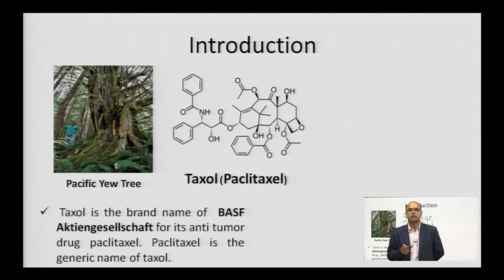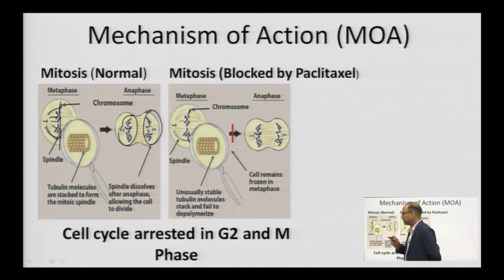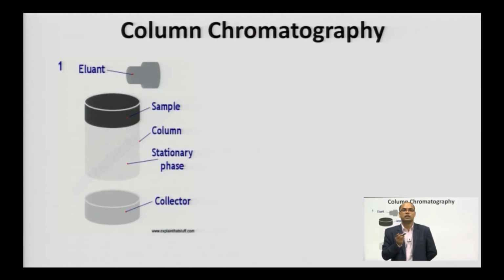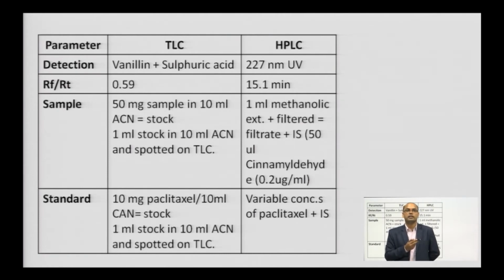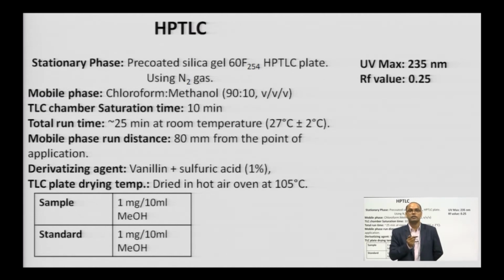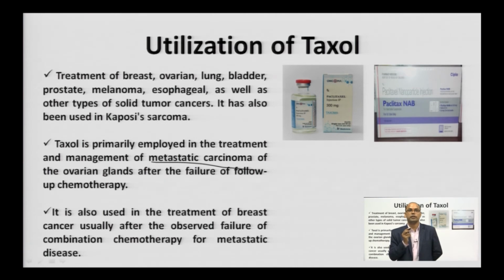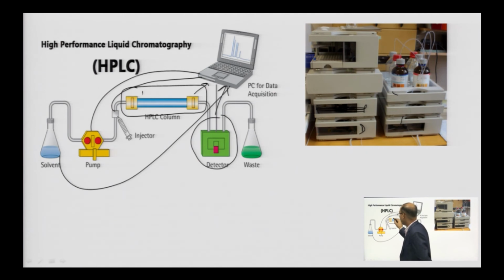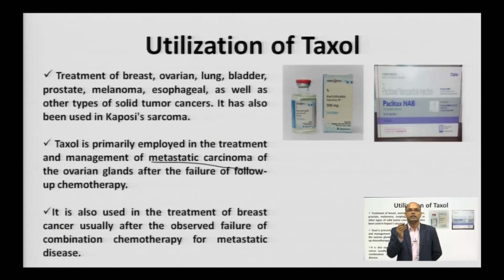Pharmacognosy and Phytochemistry-II | Industrial Production, Estimation | AKTU Digital Education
Pharmacognosy and Phytochemistry-II | Industrial Production, Estimation and Utilization of Phytoconstituents- Taxol |